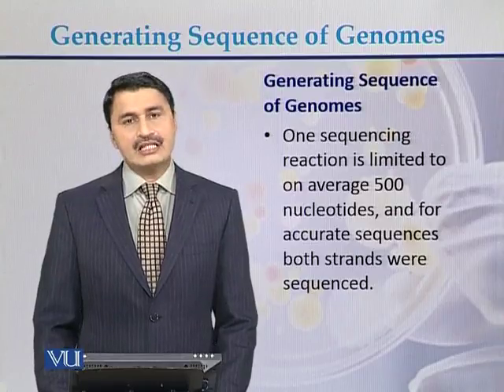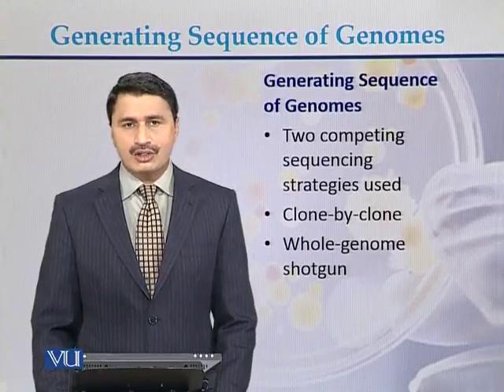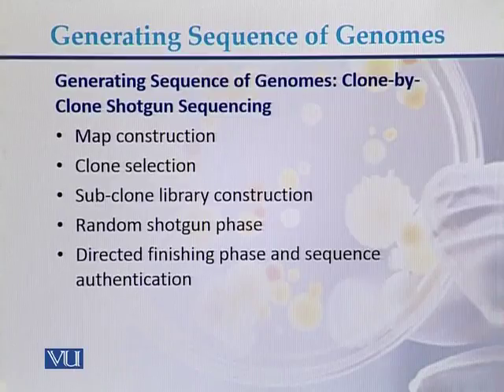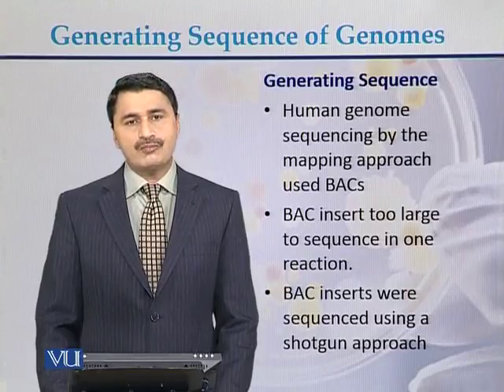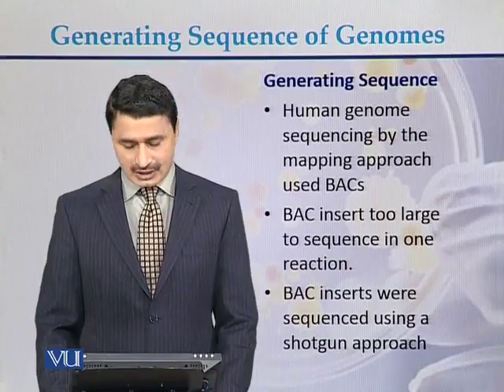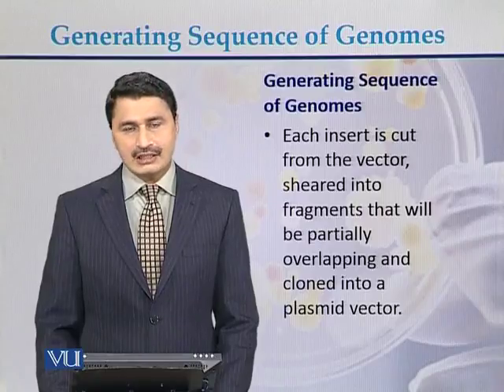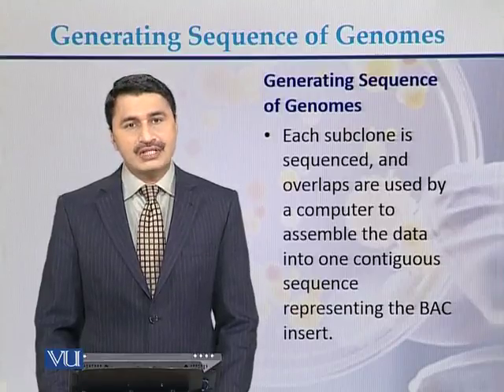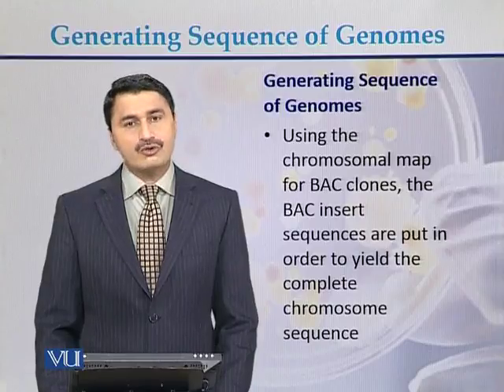BT732_Topic198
Topic: 198